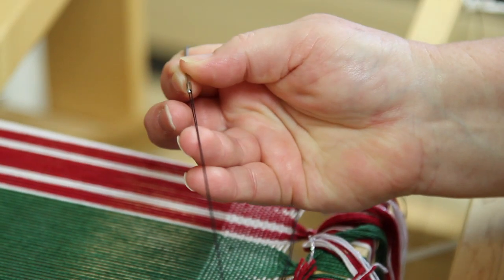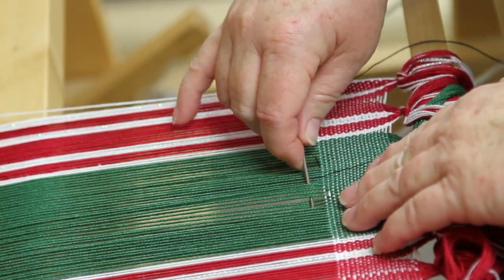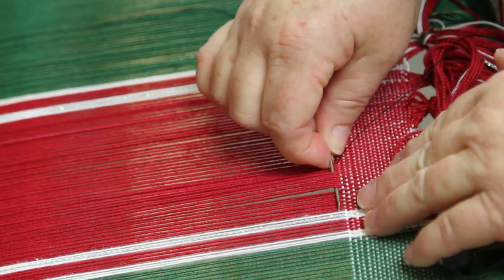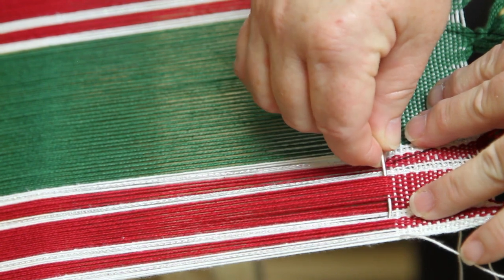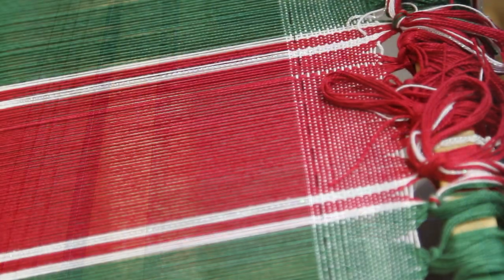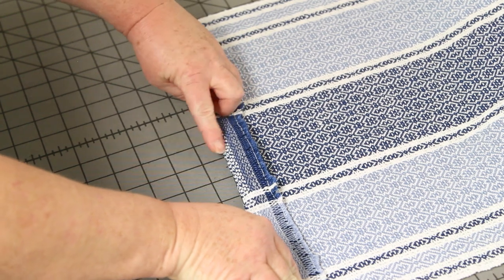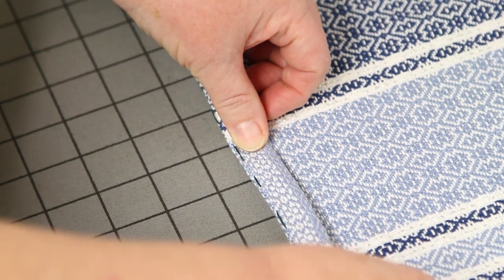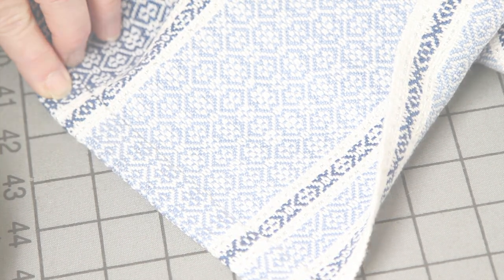How to Fold Beautiful Woven Hems - Finishing Weaving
Learn how to make perfectly folded hems to finish your woven items using a technique similar to a basting stitch in sewing.

Shop weaving yarn, tools, looms, drafts, & more at WEBS - America's Yarn Store